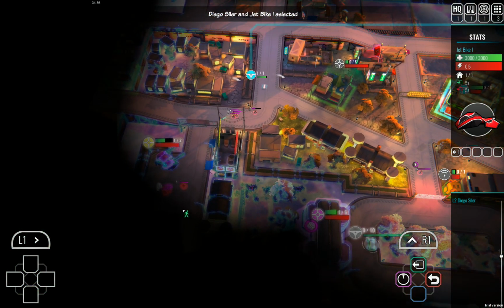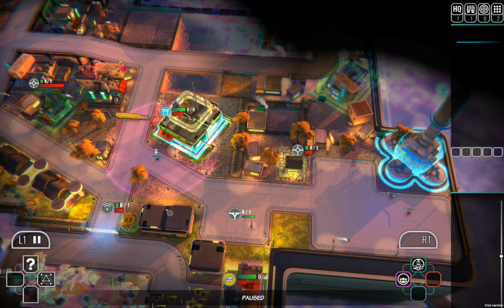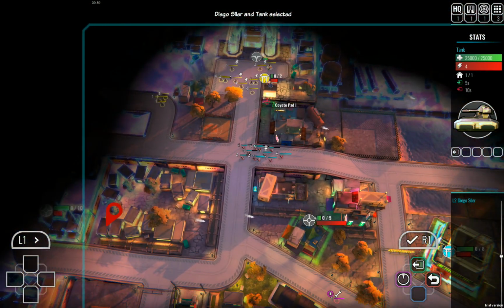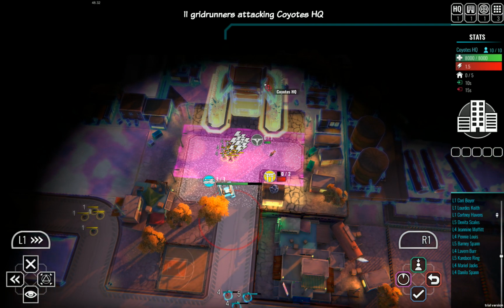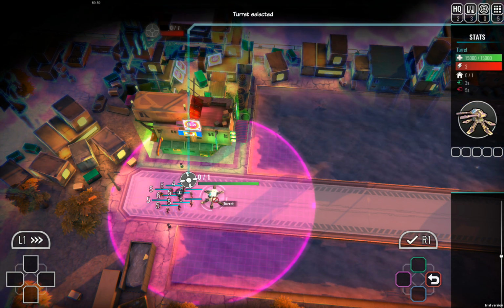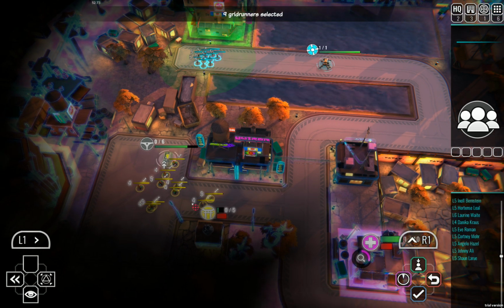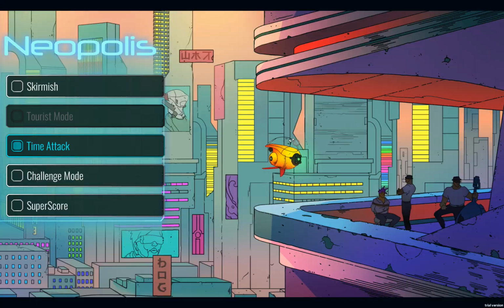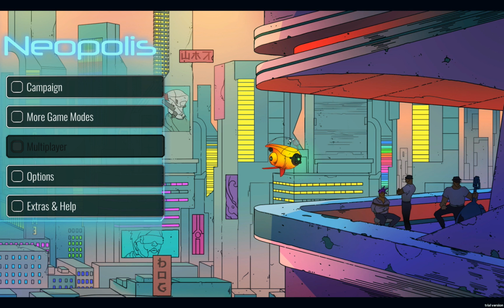Neopolis_Quick_Summary_July_2019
A quick walkthrough of how Neopolis, our cyberpunk RTS, works, and why it is different from other RTS games.